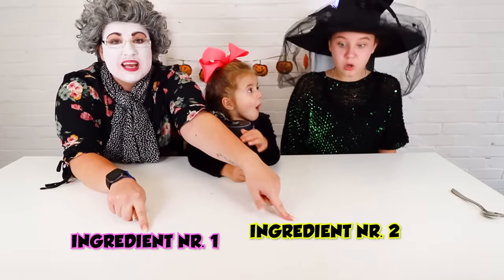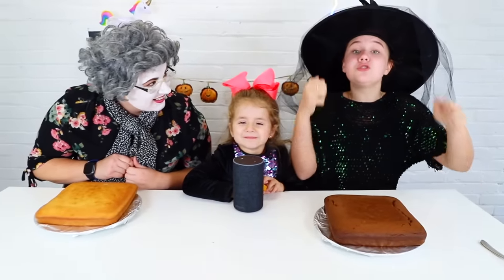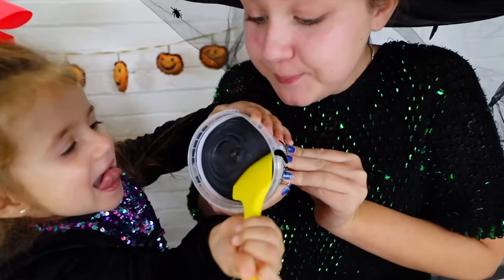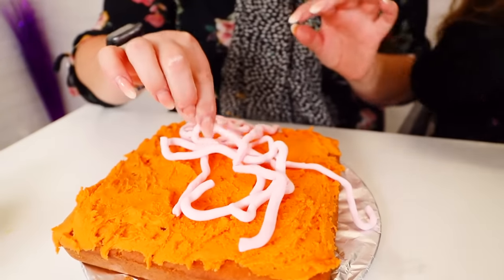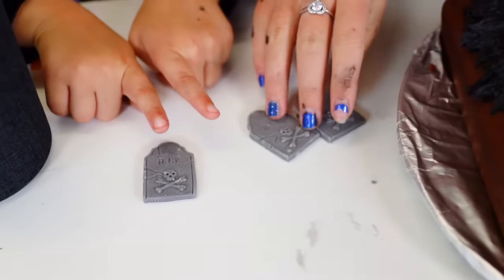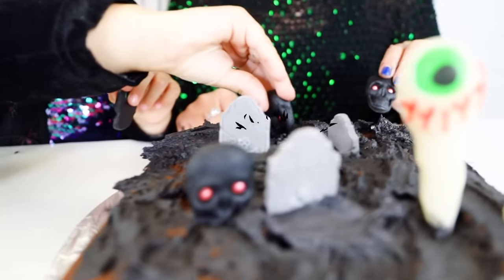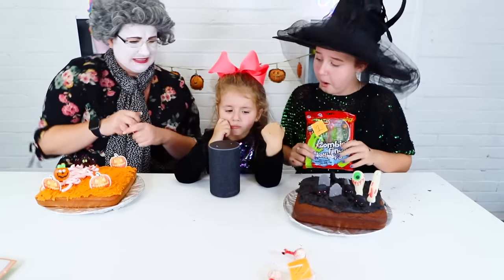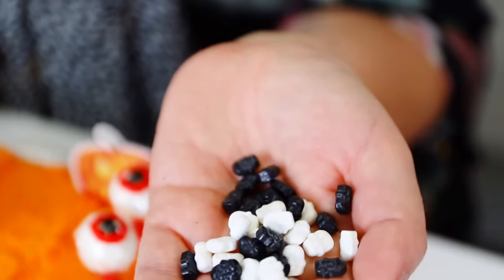ALEXA PICKS OUR HALLOWEEN CAKE INGREDIENTS!! Pumpkin vs Chocolate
Ruby Rube Granny and Bonnie play a new halloween cake ingredients challenge game.